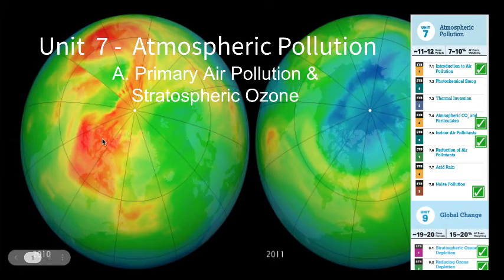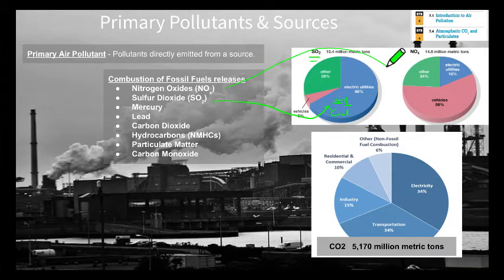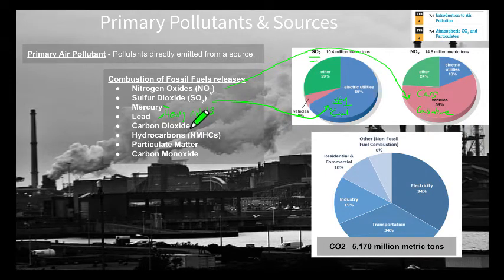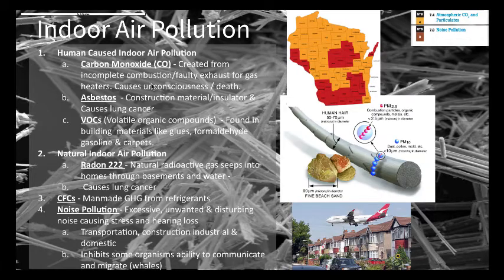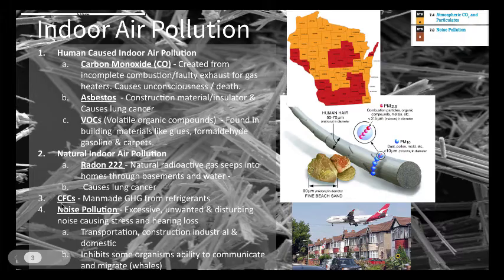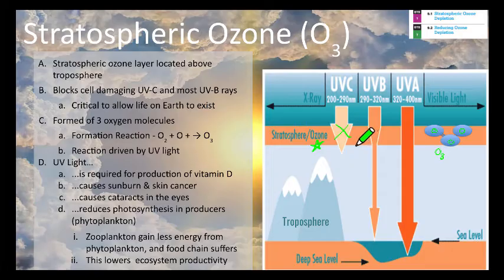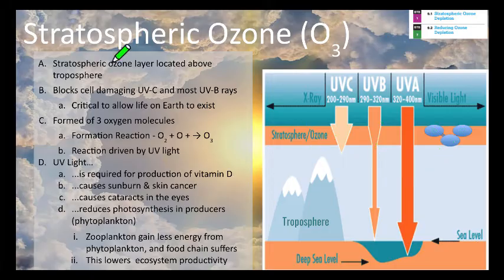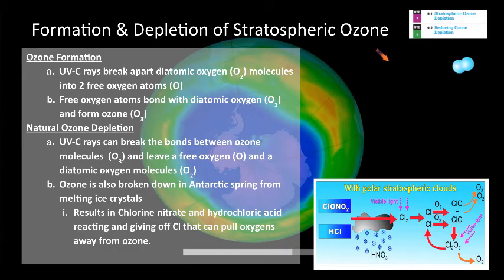APES 7A Notes - Stratospheric Ozone & Primary Air Pollutants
AP Environmental Science - Unit 7 Atmospheric Pollution - Unit 7A Notes - Primary Air Pollutants. These notes provide an overview of the major primary air pollutants as well as indoor air pollutants common in domestic settings. We also begin to explain the process for how the stratospheric ozone layer is able to be depleted by halogenated gases such as CFCs.